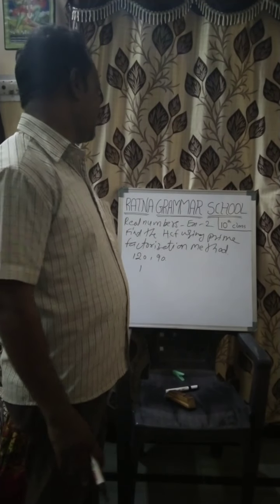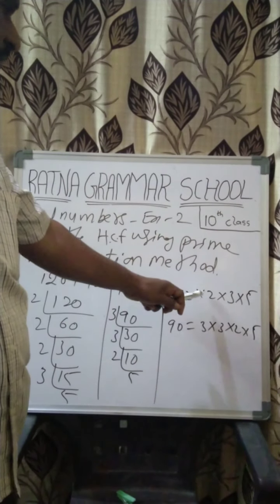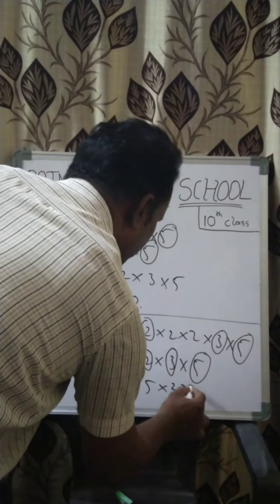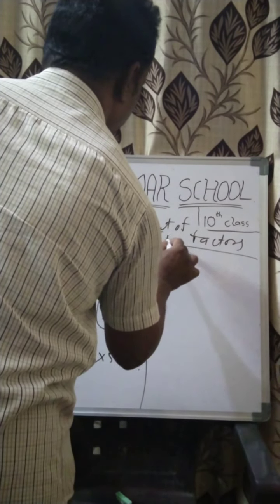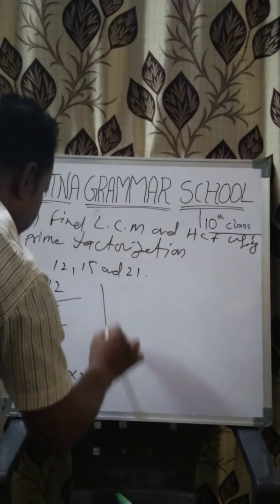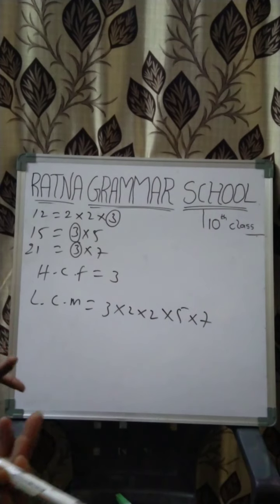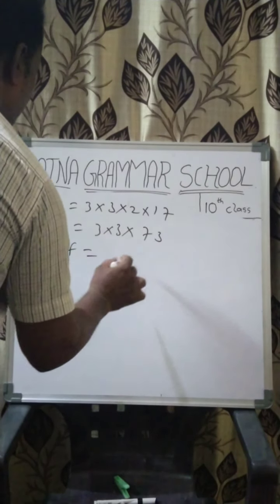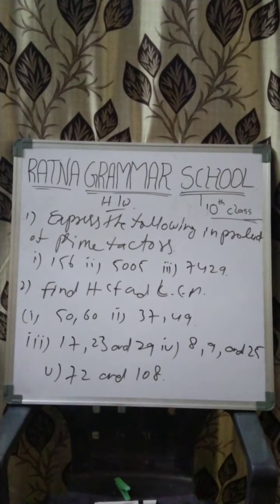10 class Maths Real Numbers Exercise 2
Ratna Grammar High school